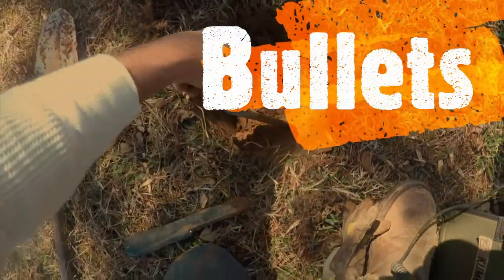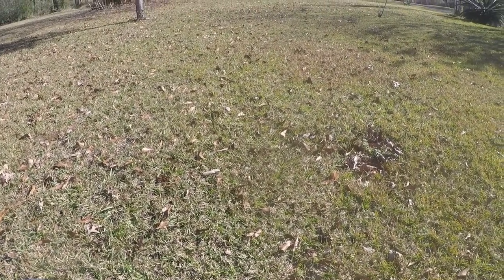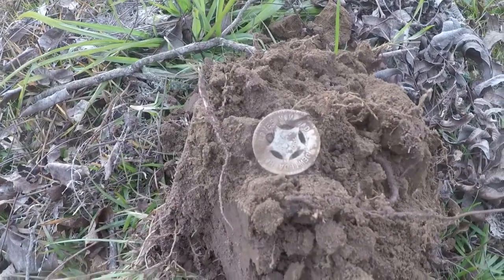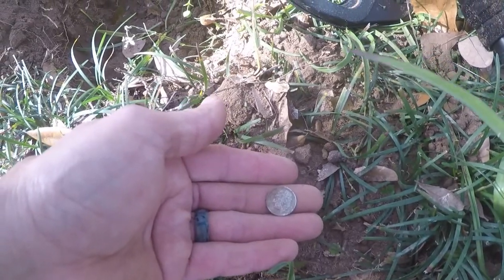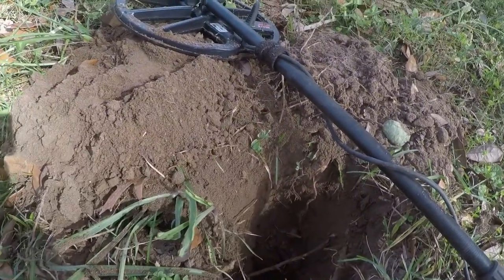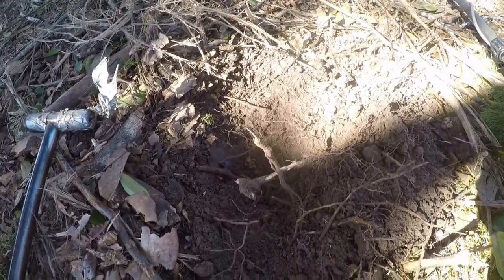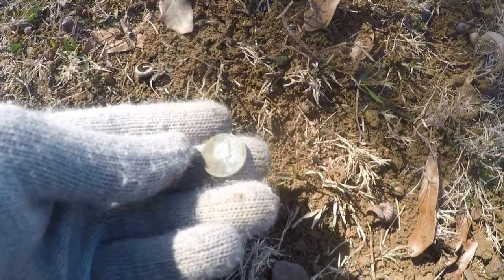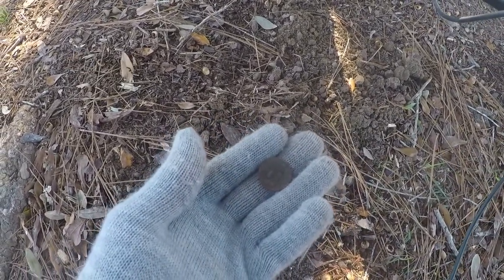Quick clips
A series of quick clips from various hunts I made recently hunting with the Whites MXT and Minelab Equinox.